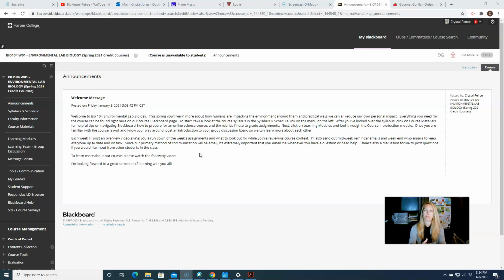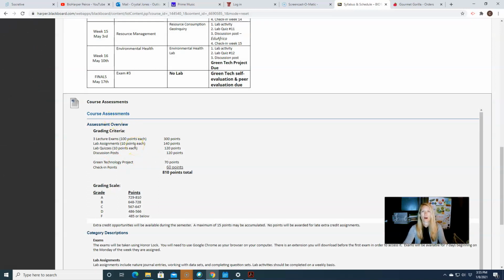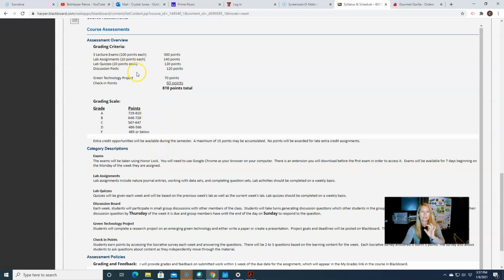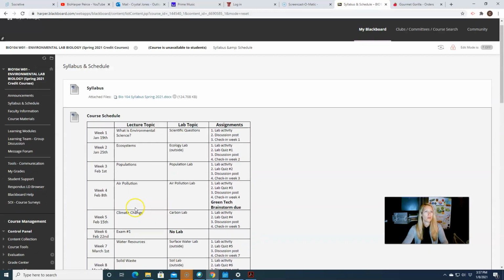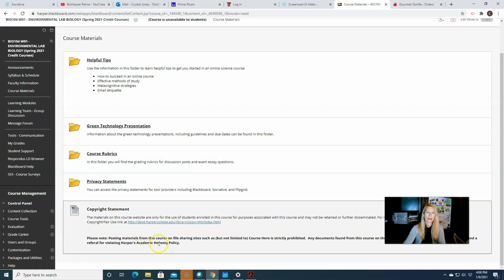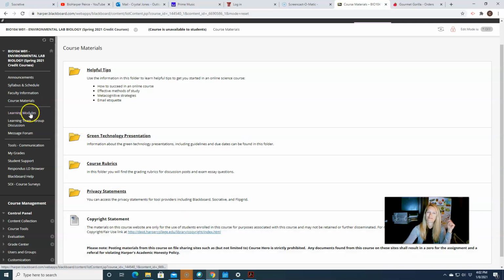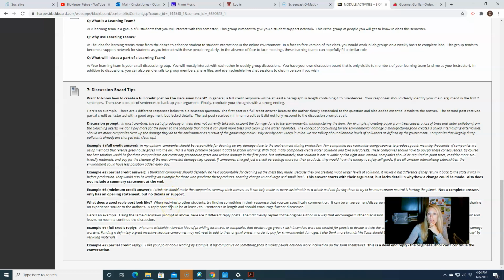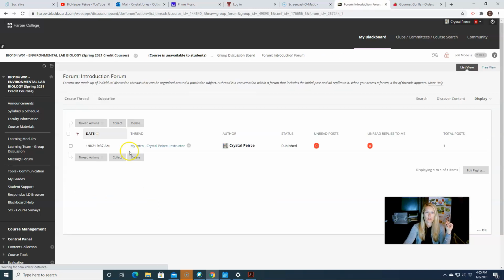Bio 104 Spring 2021 Course Overview